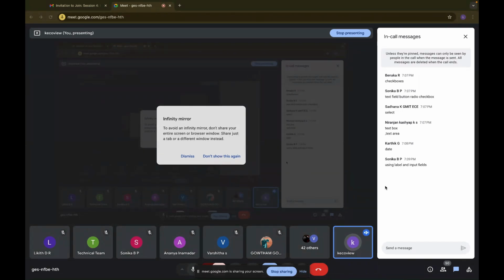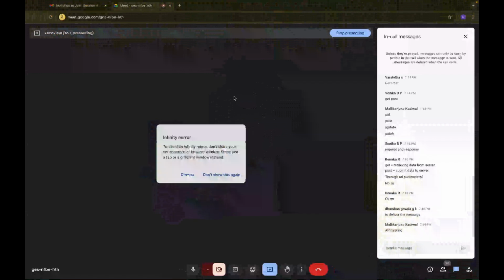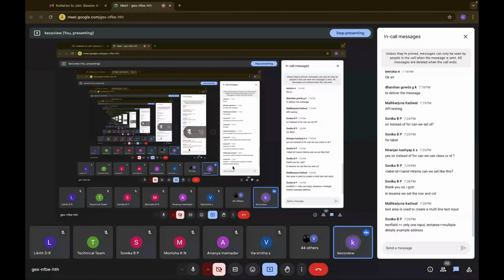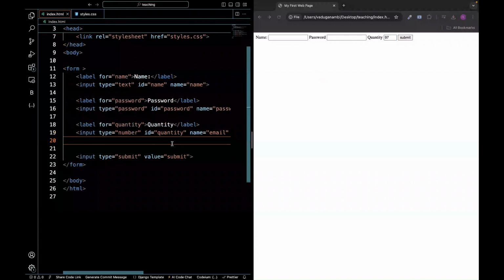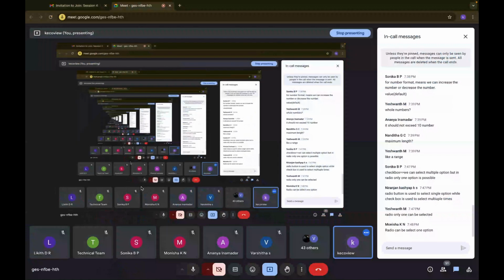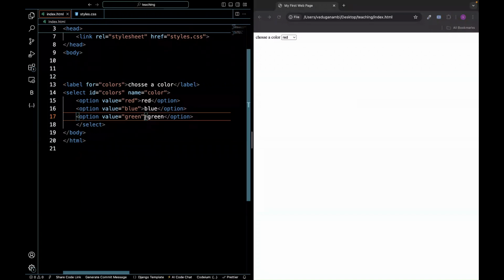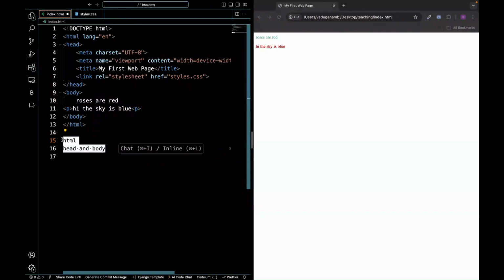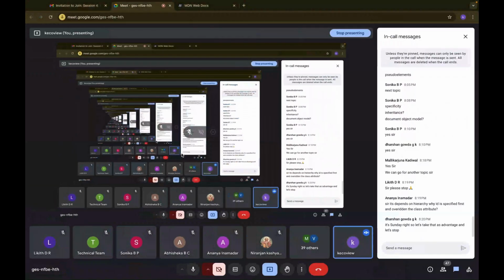Session 4: Basic HTML and CSS Tags